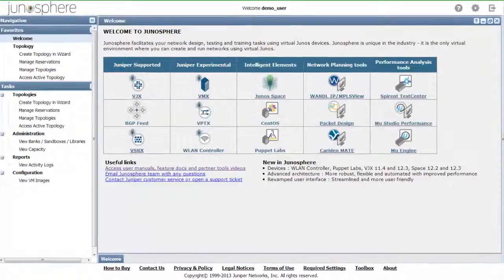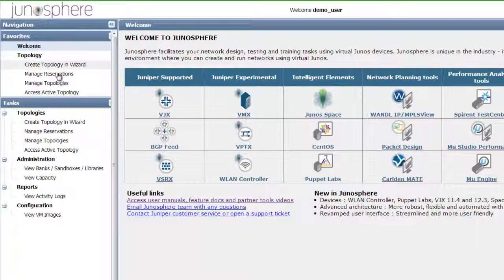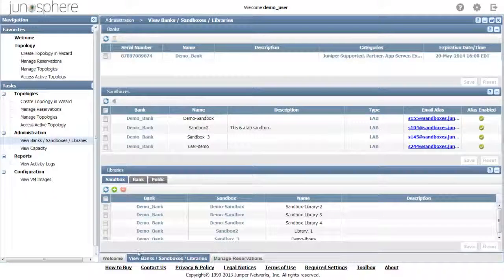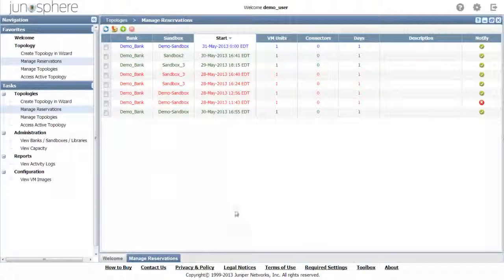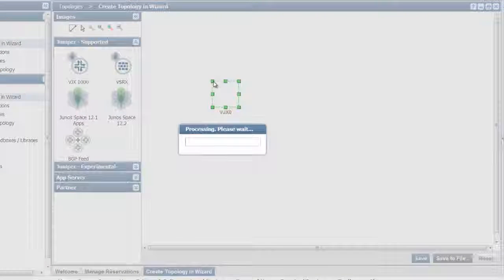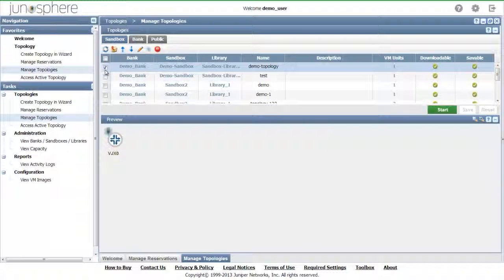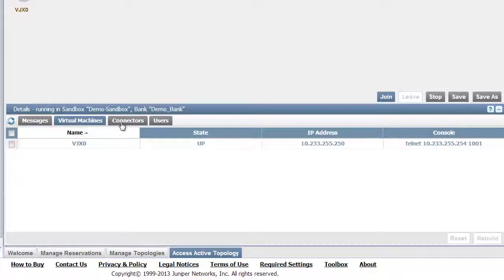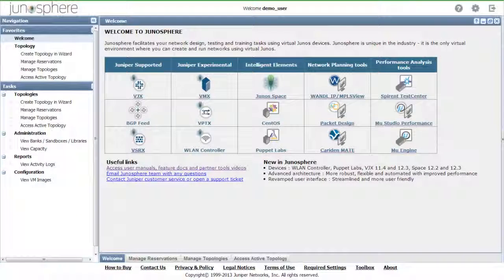Juniper Junosphere 3 0 for Users